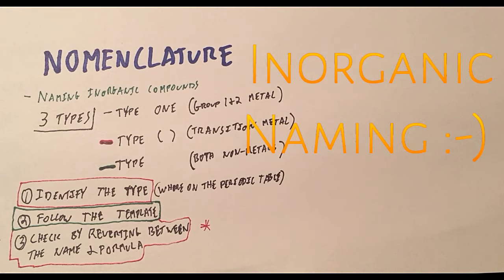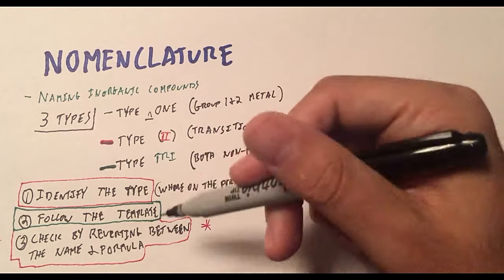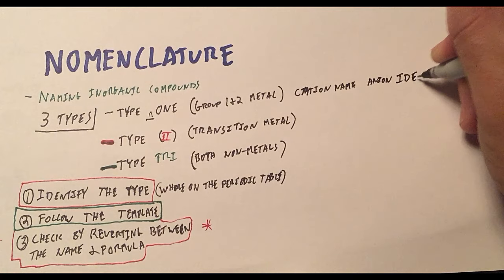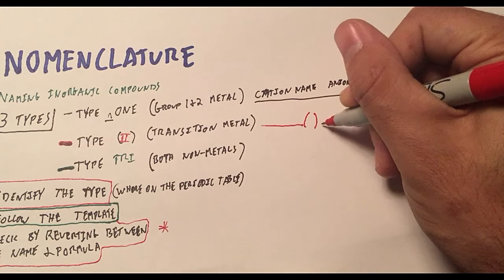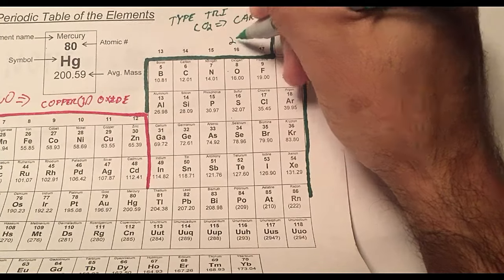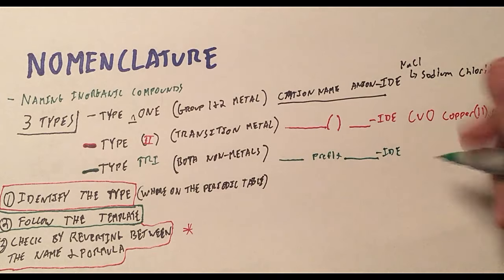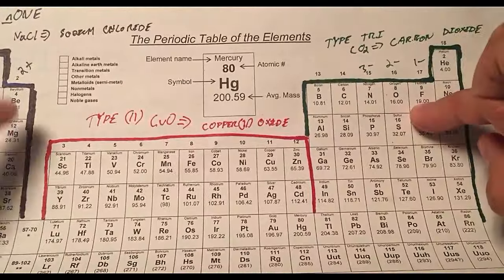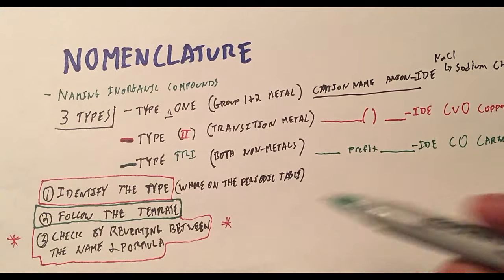Naming Inorganic Compounds the Easy Way!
This video is an overview of naming inorganic compounds for introductory and general chemistry. I break down the easiest way to understand the different types of naming, hope it helps! Follow me on instragram @robthechemist for updates on tutorial videos, chemistry puns, and jokes.